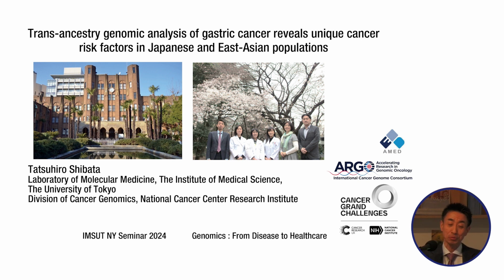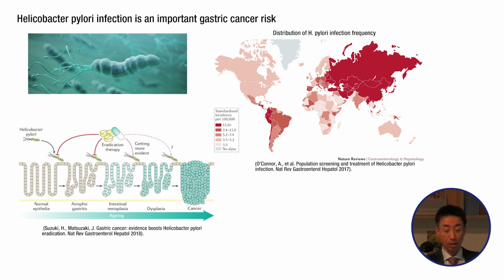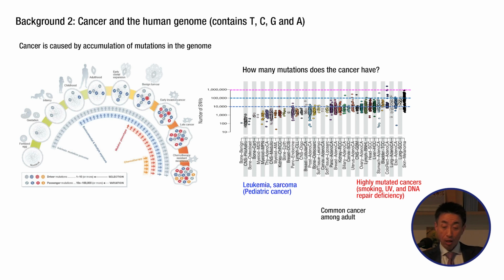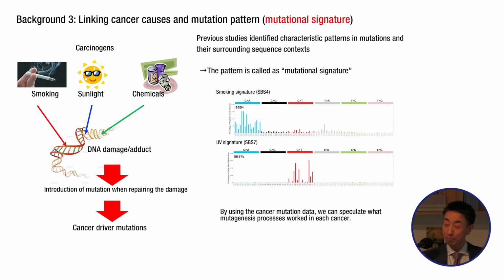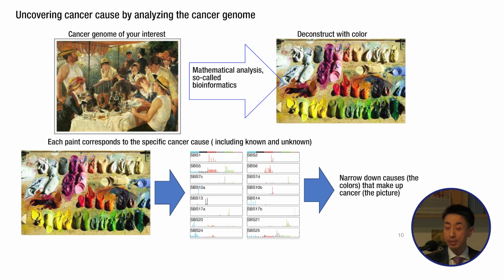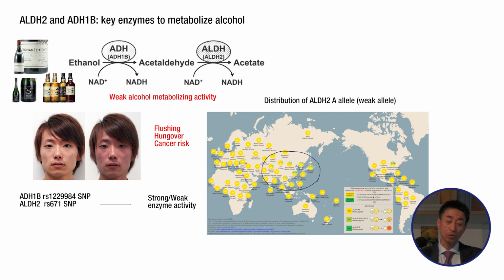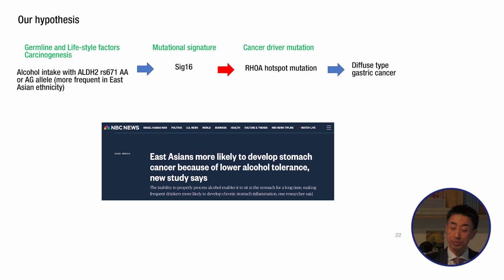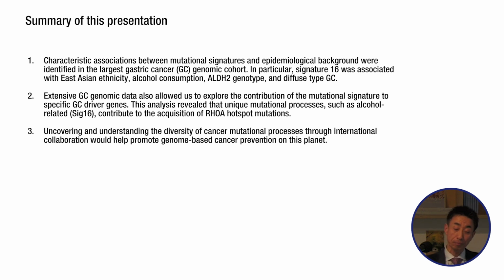Lecture 1: Dr. Tatsuhiro Shibata (IMSUT)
Trans-ancestry genomic analysis of gastric cancer reveals unique cancer risk factors in Japanese and East Asian populations